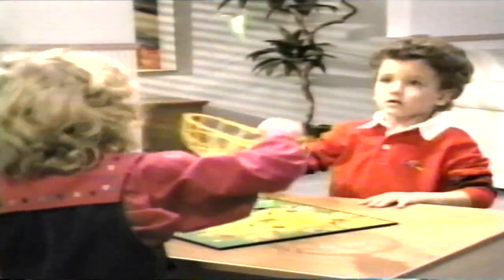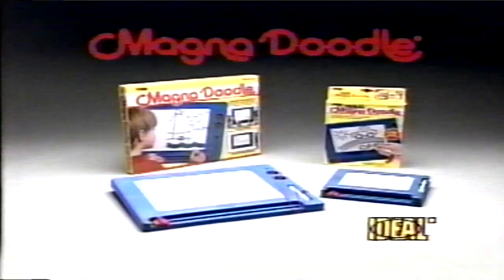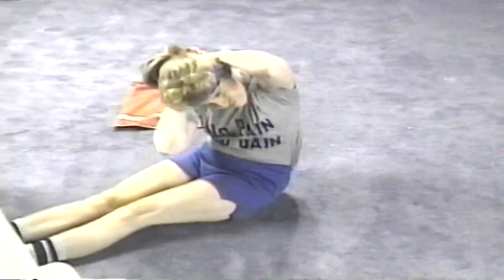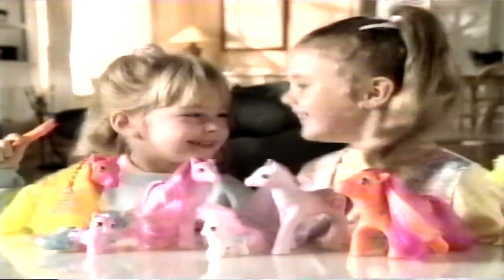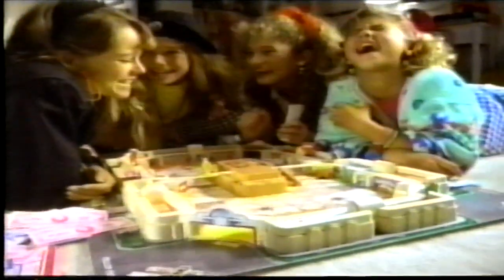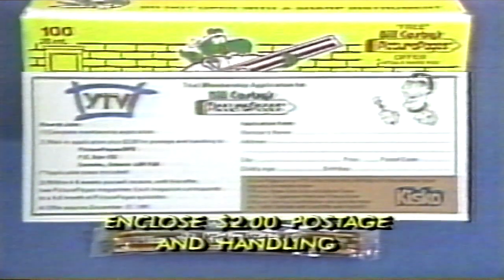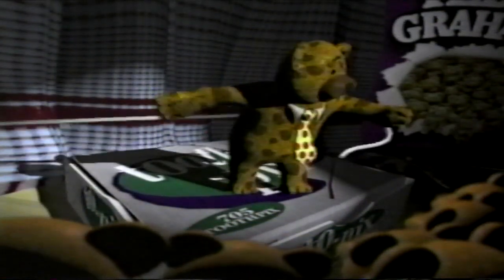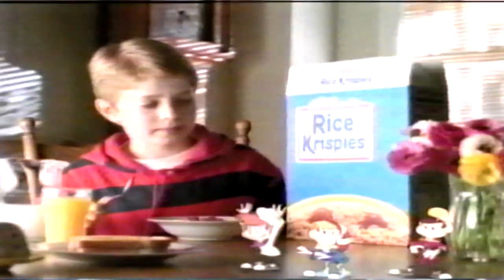Fall 1991 Commercials (YTV)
A compilation of commercials/bumpers that were shown on YTV during The Chronicles of Narnia (The Lion, The Witch and the Wardrobe, Prince Caspian, & The Voyage of the Dawn Treader), which aired every Sunday night from October 6th & December 21st, 1991. These were taken straight from a VHS tape that I got from a Facebook Marketplace seller. Thank you Kevin!

Special thank you to @WahBella & @GoldenVCR for inspiring me to get into this activity.